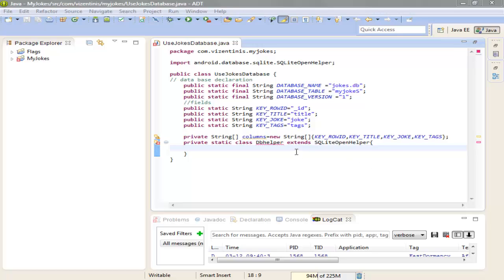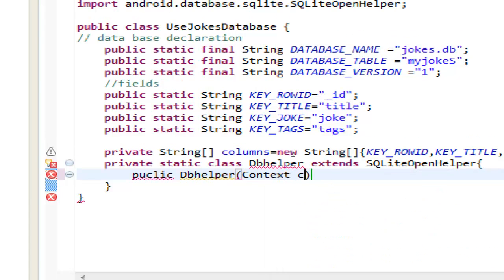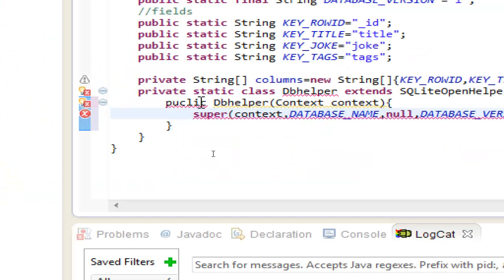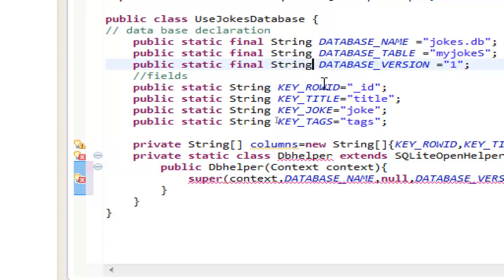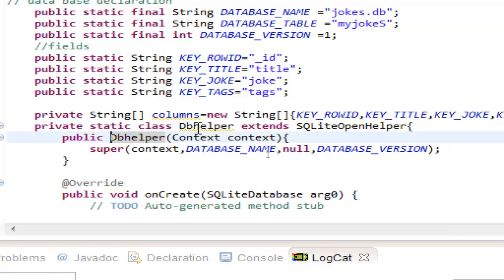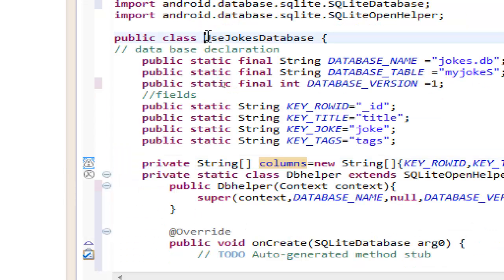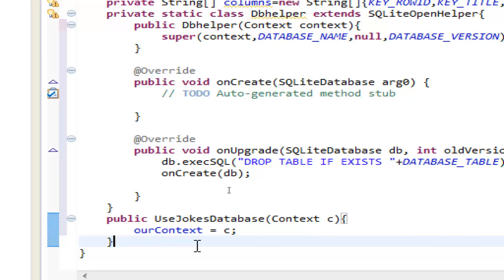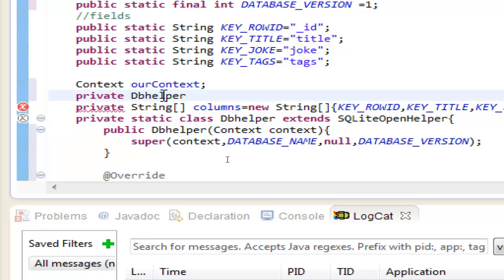Create Android Application Jokes 21 use sqlite database helper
use sqlite database helper